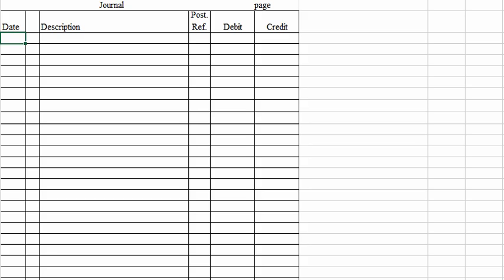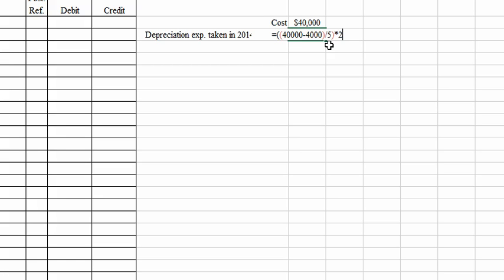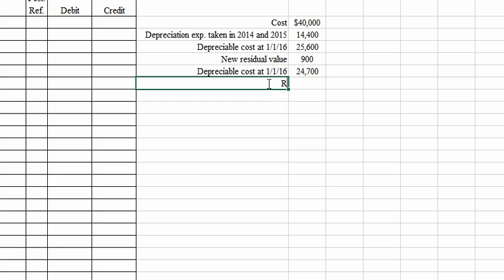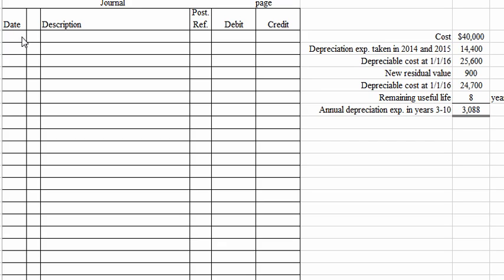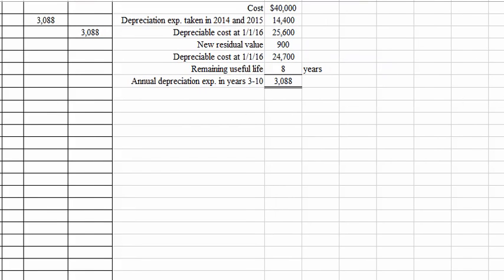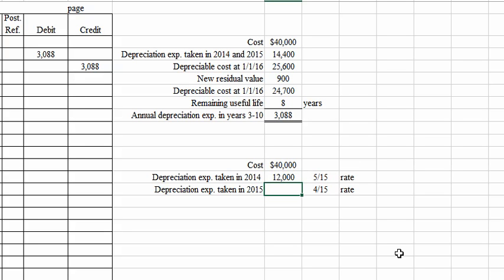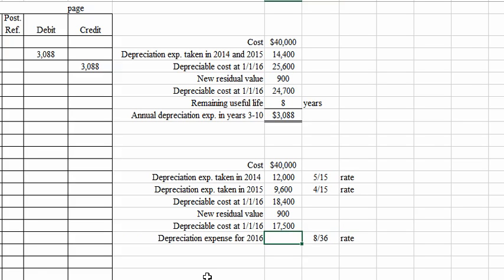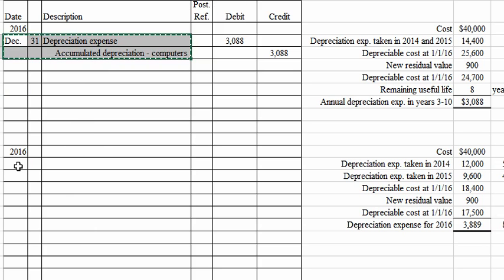E 11-19 Video ACC 221